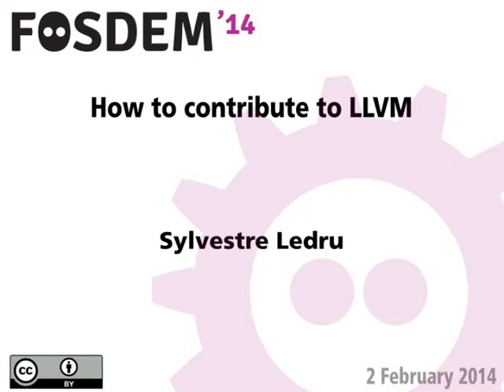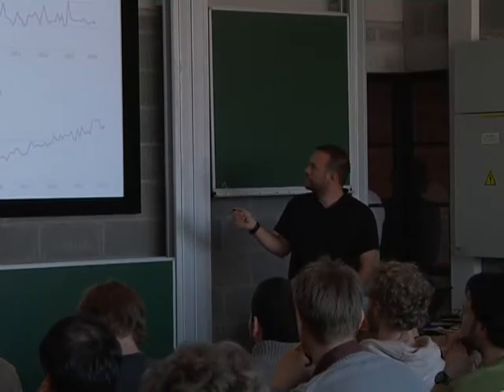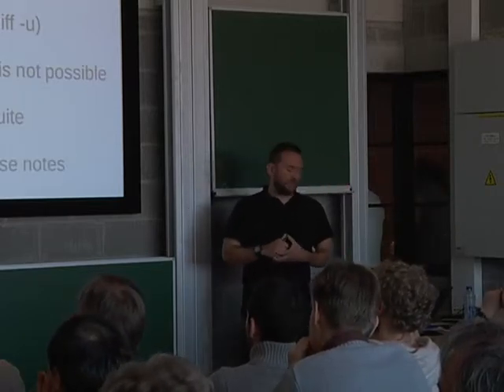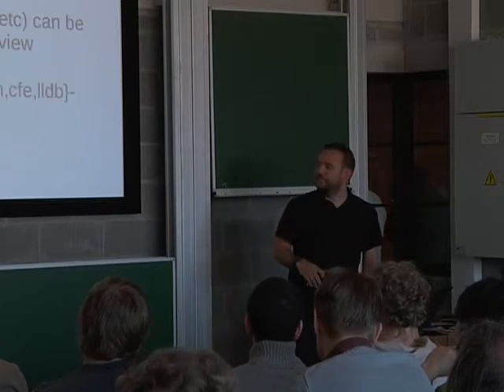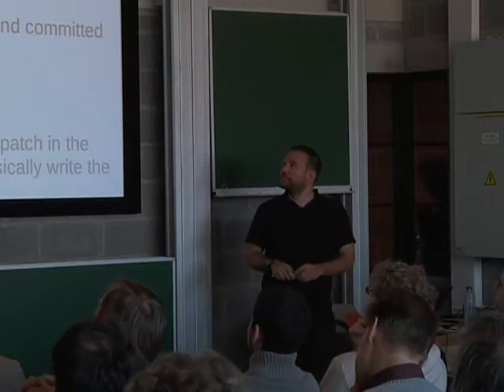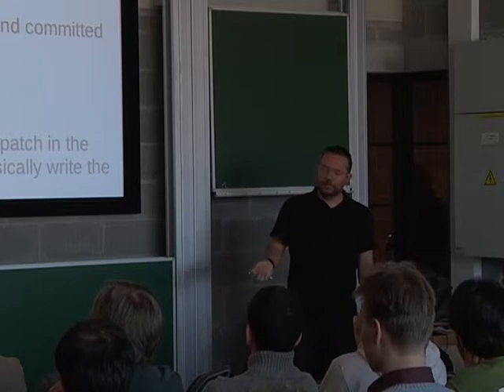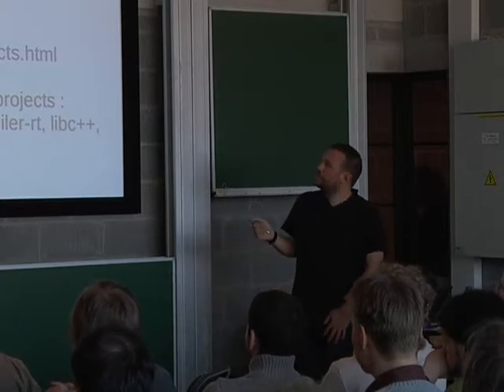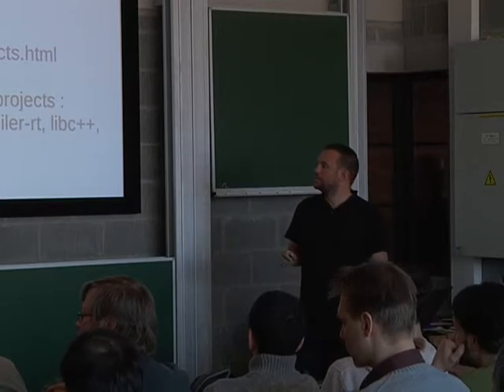FOSDEM 2014 - How To Contribute To Llvm